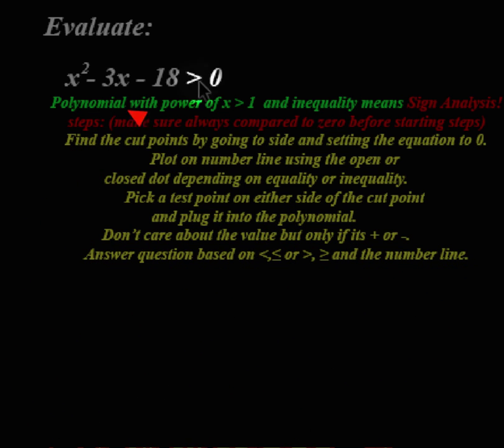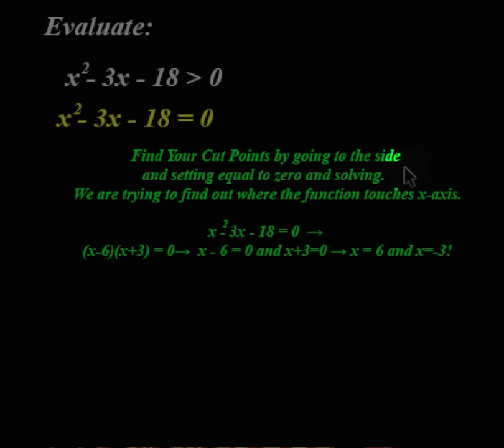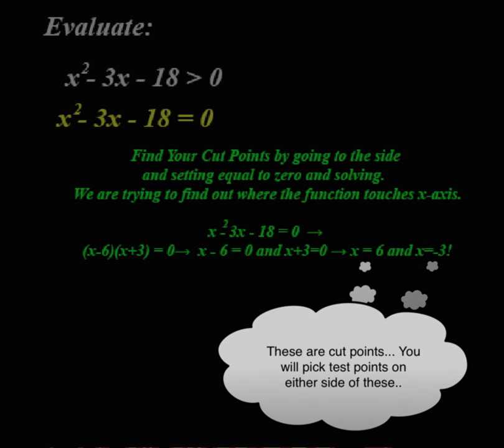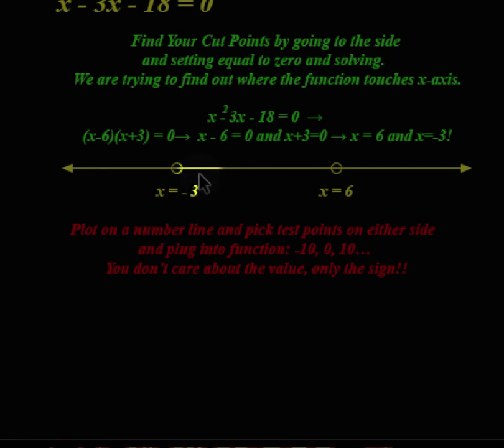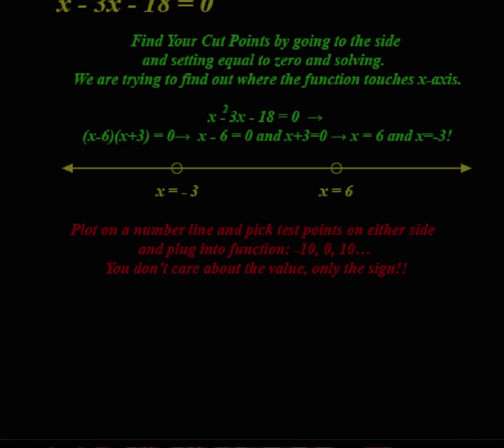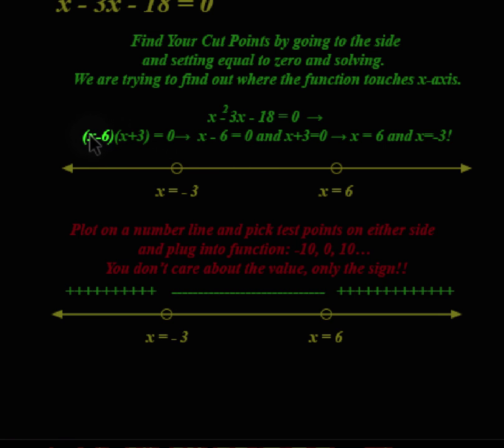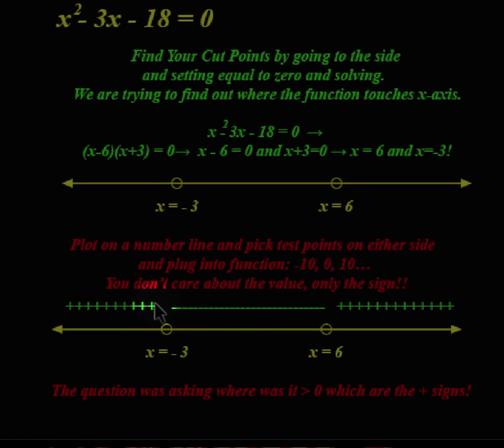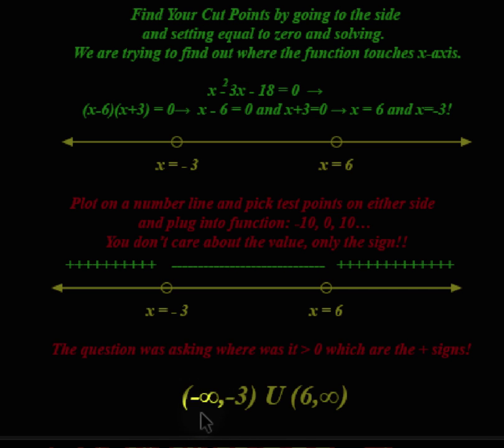[Math][Algebra]-Sign Analysis-Beginner Example Video